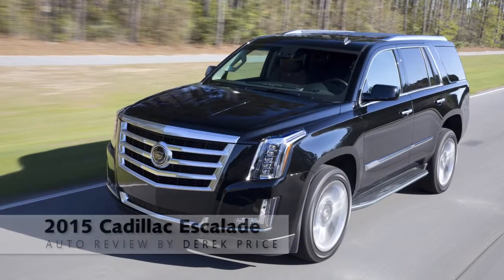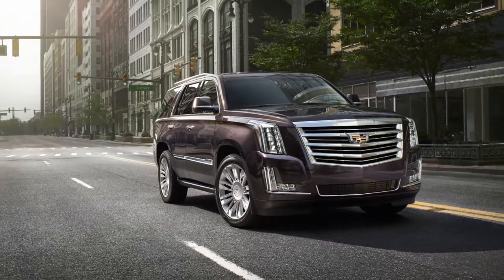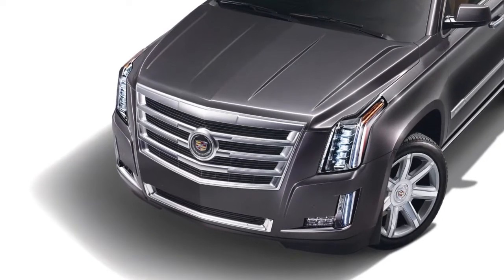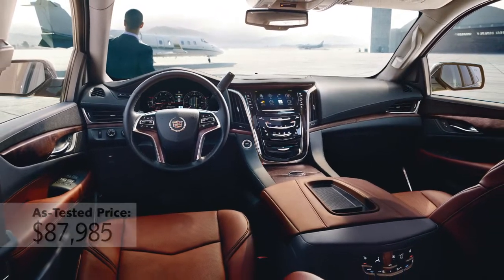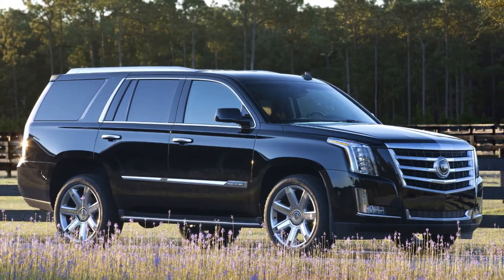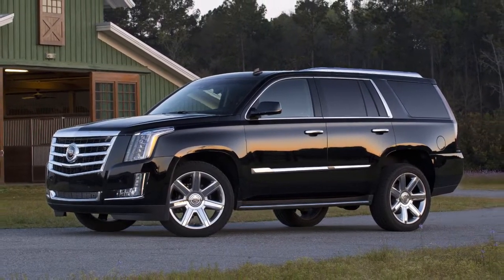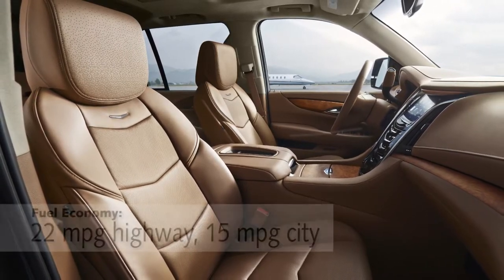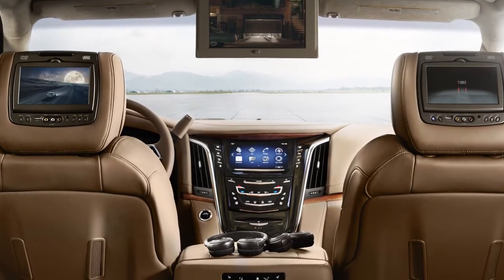2015 Cadillac Escalade - First Drive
If you like your SUVs big, brash and comfortable, it's easy to love the Cadillac Escalade. With an all-new design for 2015, including fold-flat seats and a drastically upgraded cabin, I only had one disappointment in my test drive.